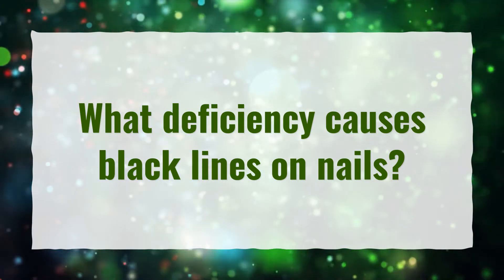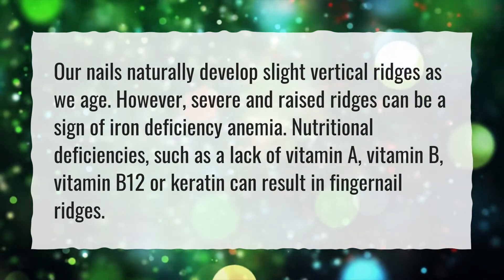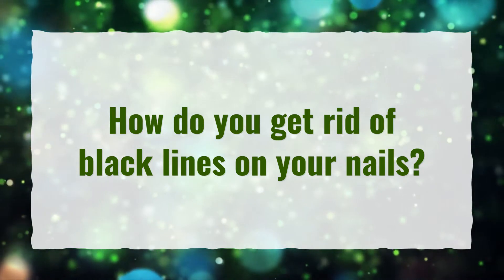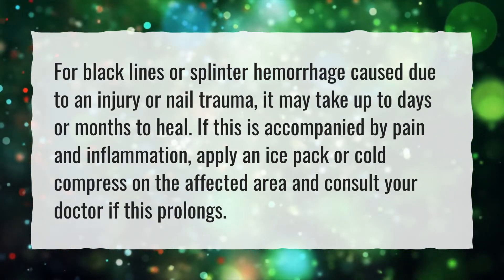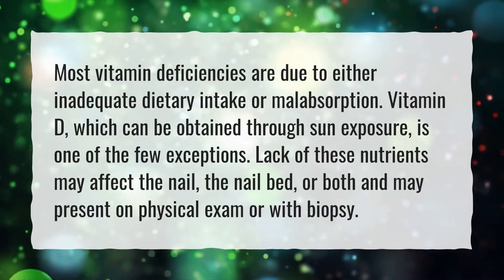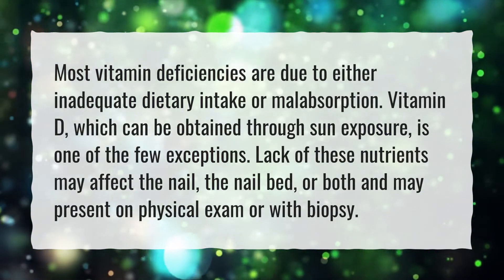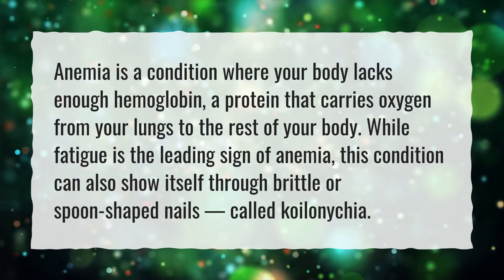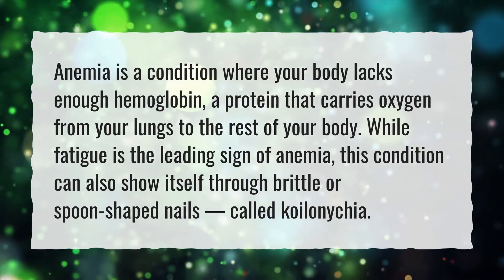What deficiency causes black lines on nails?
More About Black Lines On Nails • What deficiency causes black lines on nails?